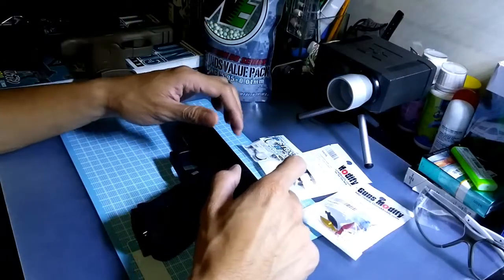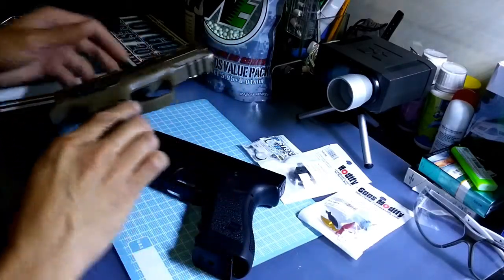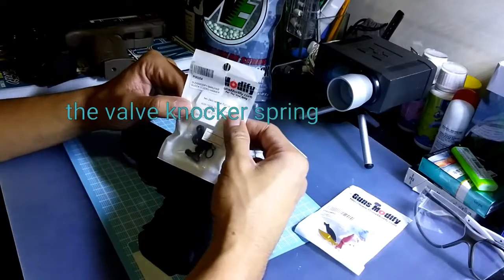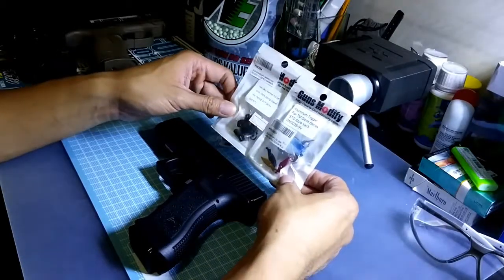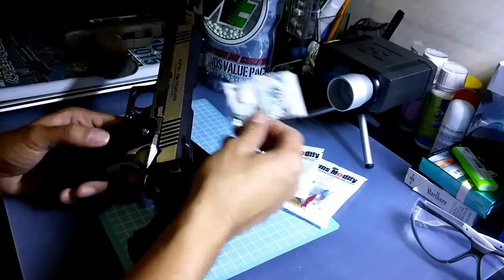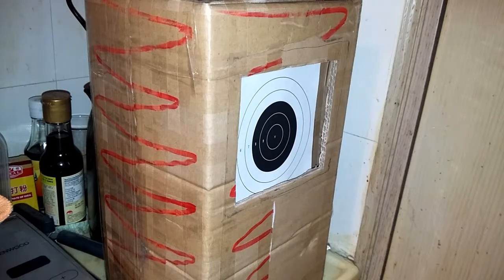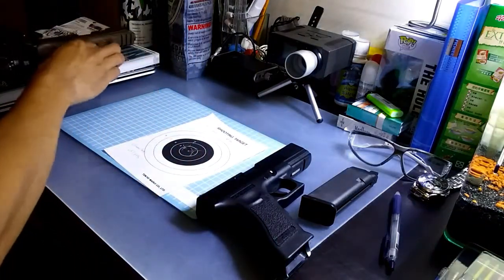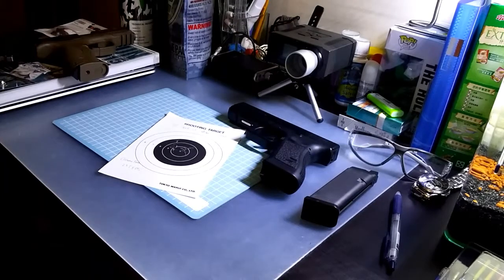TM Glock17 3rd Gen test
Chrono test
Accuracy test
Preveiw on upgrade parts